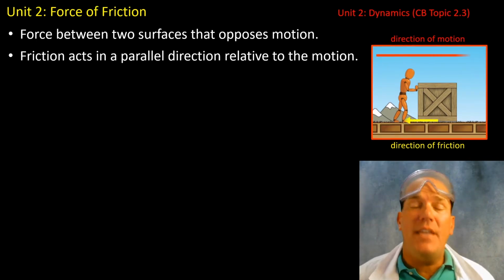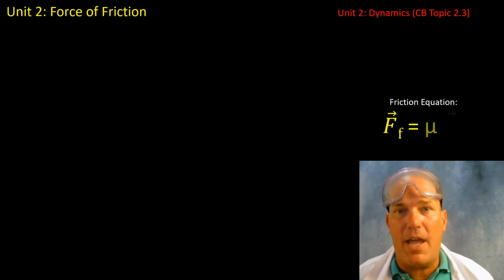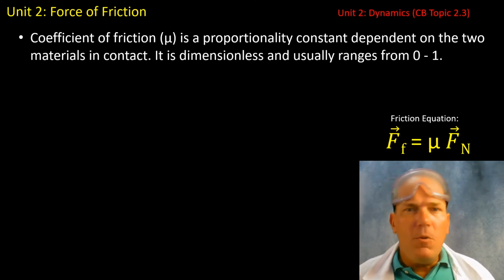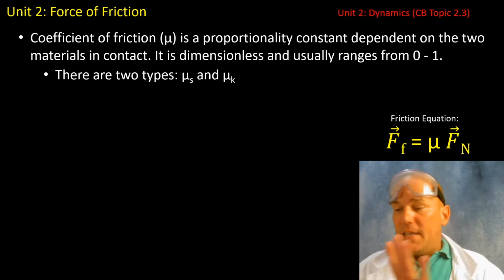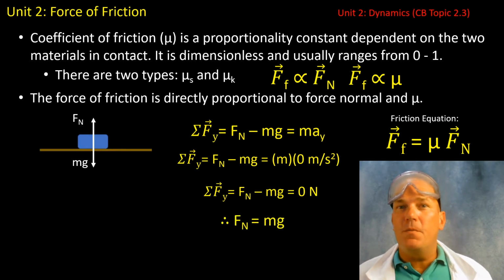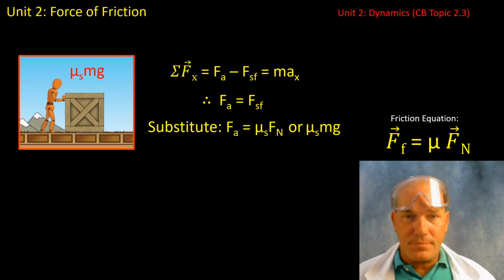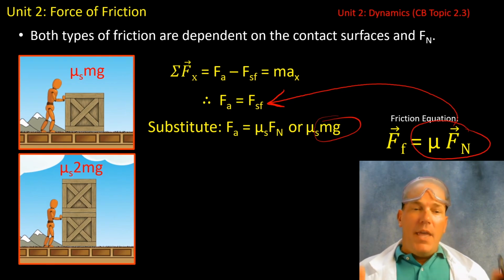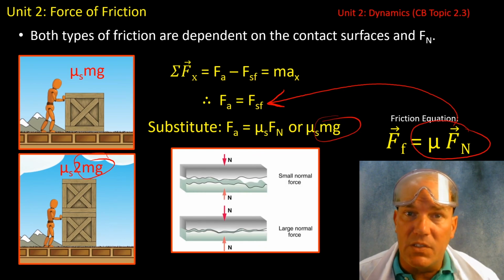Force of Friction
In this video, Mr. Pedersen will introduce students to the force of friction and the coefficient of friction.